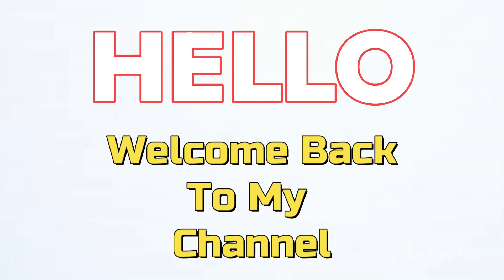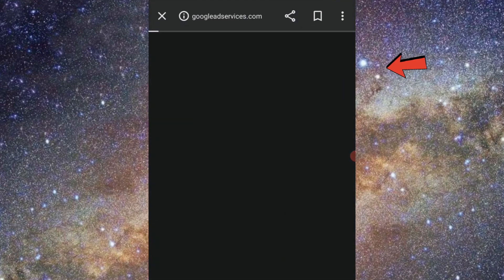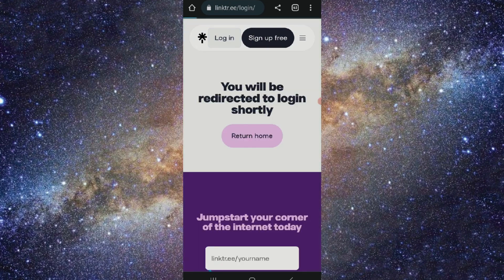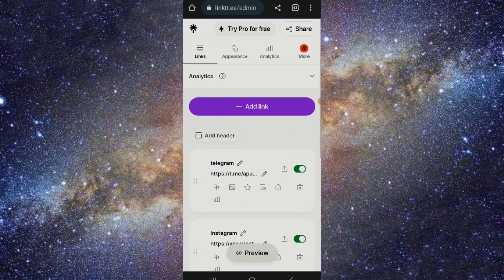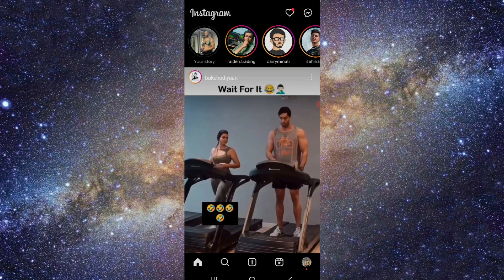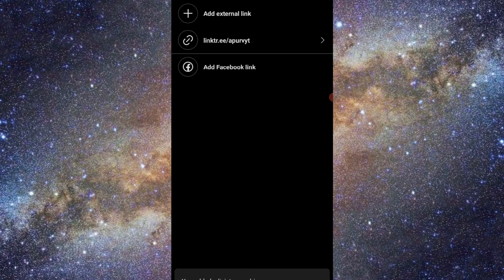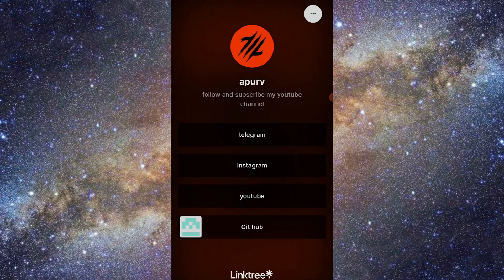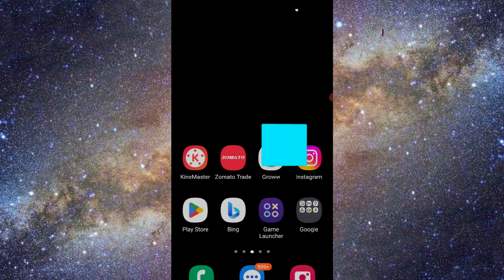How To Link Your YouTube Channel To Instagram Bio (Instagram tutorial)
Learn how to seamlessly link your YouTube channel to your Instagram bio and drive traffic to your video content with this step-by-step tutorial. In this video, we'll guide you through the process of adding your YouTube channel link to your Instagram bio, enabling your Instagram followers to easily discover and access your YouTube videos. Whether you're a content creator, vlogger, or aspiring YouTuber, this tutorial will show you how to leverage the power of Instagram to promote your YouTube channel. Connect with a broader audience, increase your video views, and expand your online presence by linking your YouTube channel to your Instagram bio.

Key Learning Points:

Linking your YouTube channel to your Instagram bio
Step-by-step guide to adding your channel link
Driving traffic to your video content
Connecting with a broader audience and increasing views